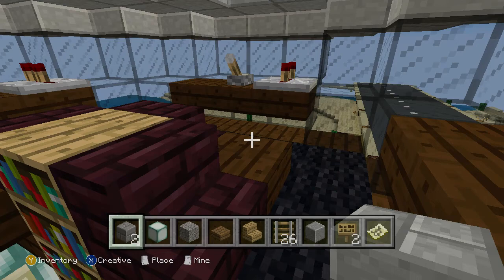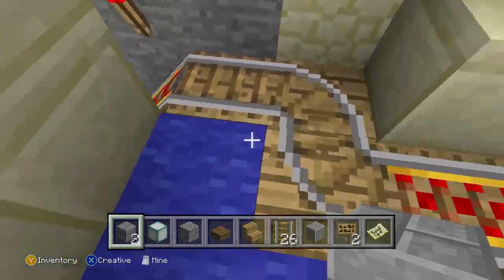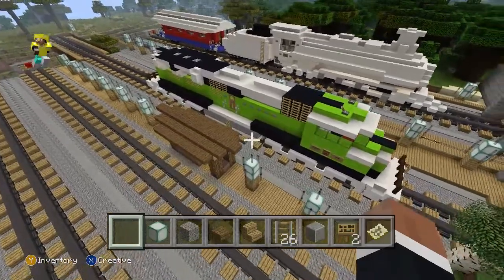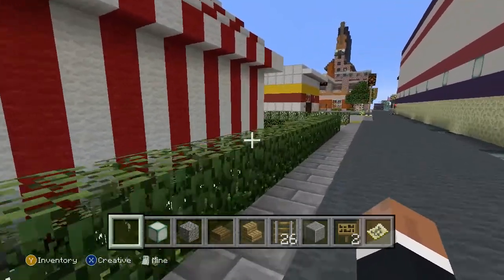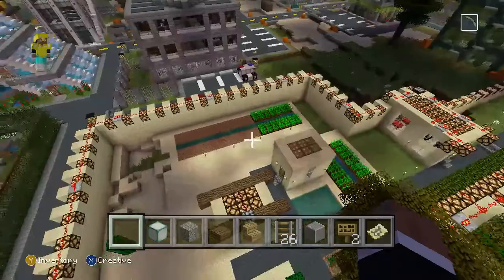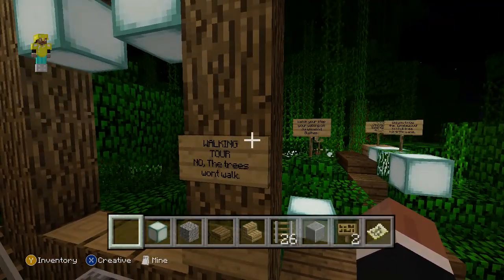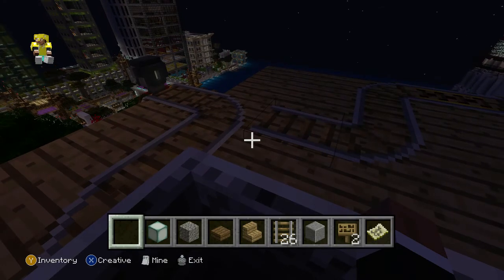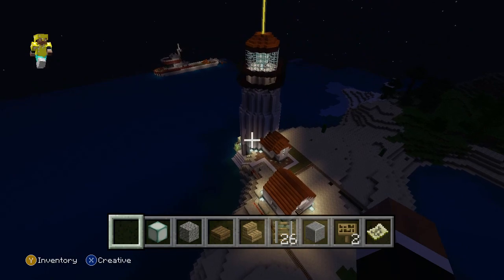My First Minecraft World - Part 1 of 3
Today Grandpa'z Minecraft...My first world build from a few years ago.

Bedrock Edition: MrKinnaman
Java Edition: Zom_B_Kinnaman65